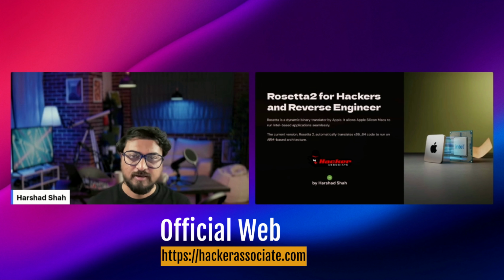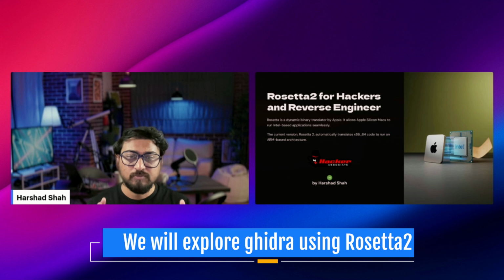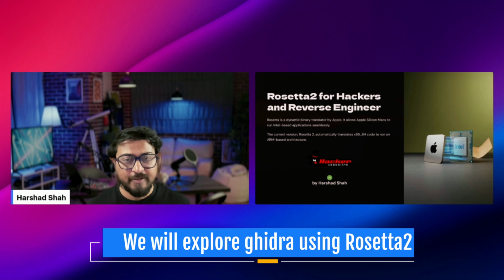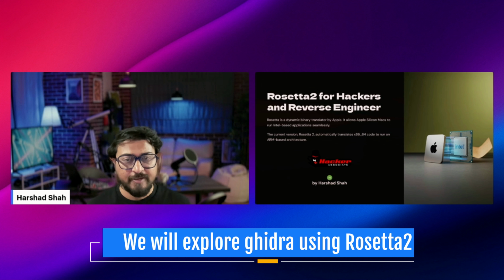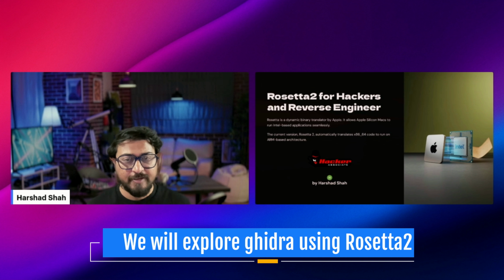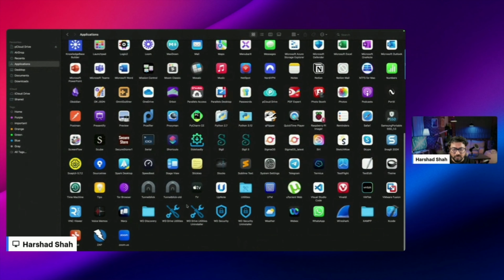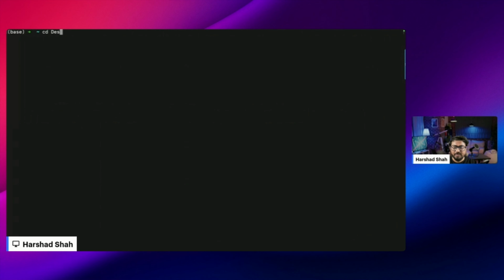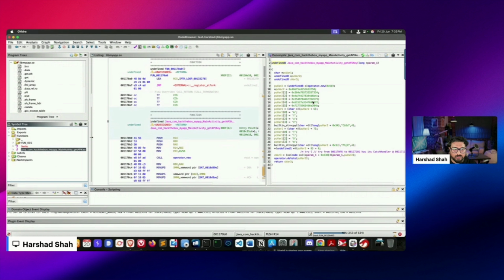Rosetta for Hackers and Reverse Engineers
Can Rosetta REALLY Help Hackers and Reverse Engineers Solve Complex Problems?

Understanding Rosetta 2: A Tool for Hackers and Reverse Engineers

Description:
In the latest episode of the Hacker Associate Broadcast, the host delves into the intricacies of Rosetta 2, a dynamic binary translator developed by Apple.

This tool serves as a crucial bridge for running Intel-based applications on Apple Silicon Macs, making it invaluable for hackers and reverse engineers. As the host states, "Rosetta is a dynamic binary translator by Apple.

It allows Apple Silicon Macs to run Intel-based applications seamlessly." This episode not only explains the functionality of Rosetta 2 but also demonstrates its practical applications in penetration testing and reverse engineering.